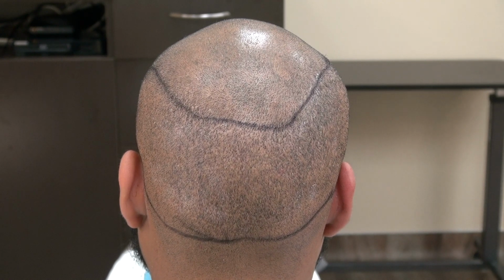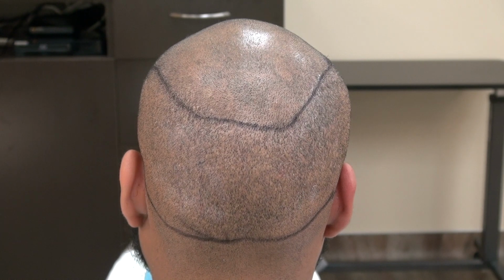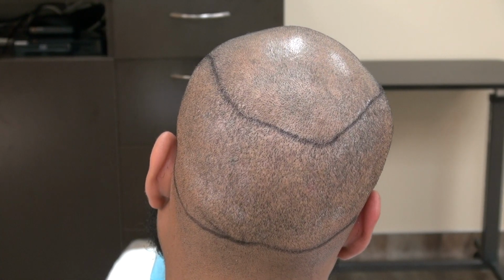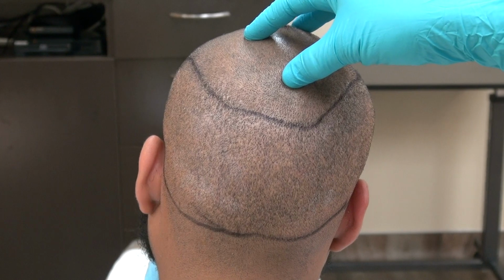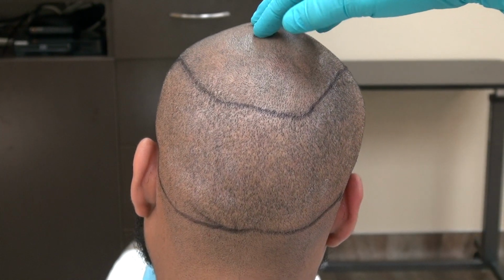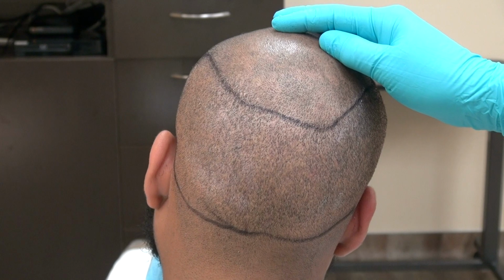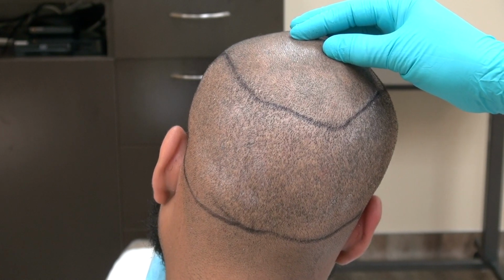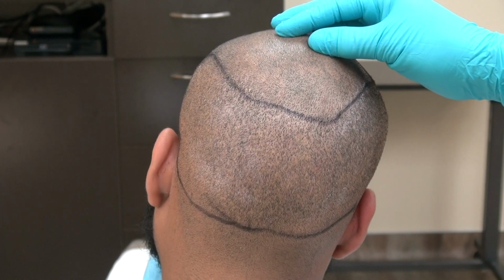Head Scar from FUE Hair Transplant Restoration Surgery Bald Hair Loss Solution Dr. Diep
This client had an FUE method over 2,500 hair grafts harvested. FUE leaves minimal scars, allowing an individual to wear his or her hair shorter.
    Dr. Diep is the leading authority in the art of FUT & FUE, Follicular Unit Extraction, hair transplant, natural & dense hairline restoration, filling in bald vertex/crown, beard, goatee, mustache, sideburns & other facial hair surgery such as eyebrows. Through many years of experience, Dr. Diep invented his own FUE instruments and “DFC” Diep FUE Curve technique to harvest all type of hair, including curly hair roots of African origin, performing thousands of hair restoration transplantation, including celebrities in Beverly Hills, professional athletes throughout the United and famous wealthy people from different countries. Dr. Diep is both an artist and a world renown hair transplant surgeon.
MHTA clinic also provides hair restoration for men & women with frontal hair loss, bald mid scalp, balding or thinning vertex/crown, eyebrows transplant, FUE corrective hair surgery to fix PLUGS, fill in scar from face lift, past strip hair transplant and burn.